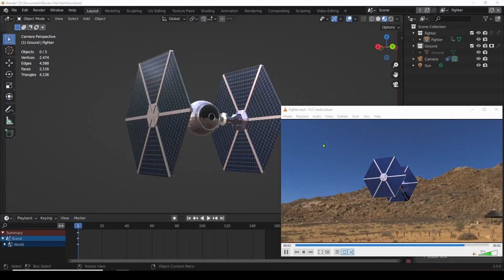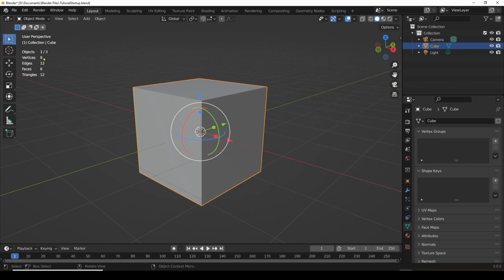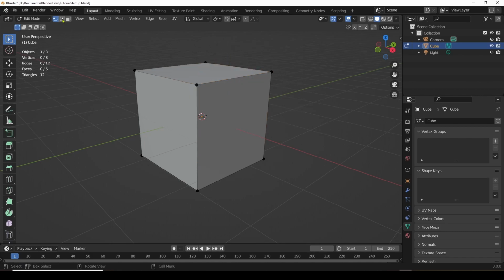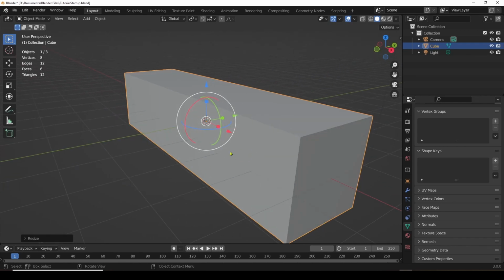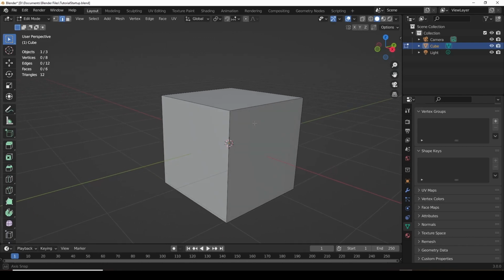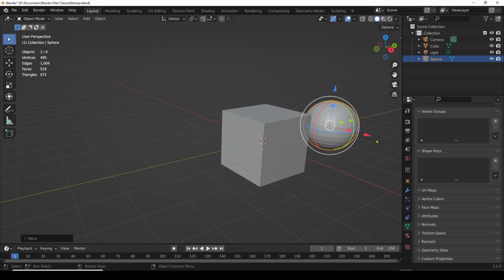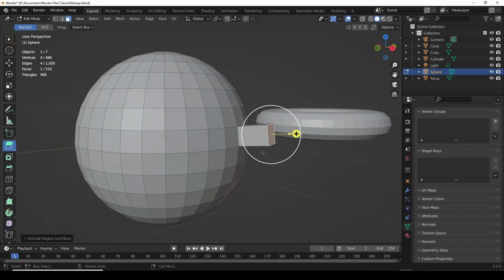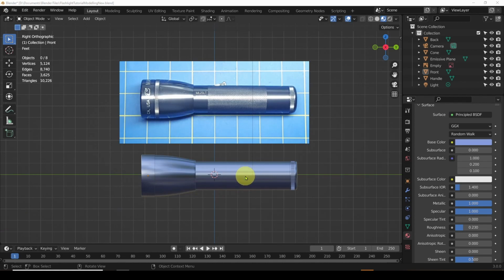3D Computer Graphics with Blender Part 3: Basic Modelling Tools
In this multi-part tutorial series we explain the world of 3D Computer Graphics, and use the free and awesome 3D modelling and rendering software called Blender. In this video we explain the few most important modelling tools and how to use them.